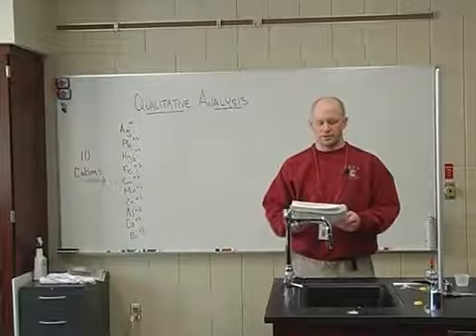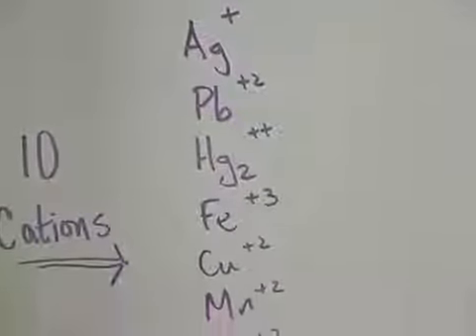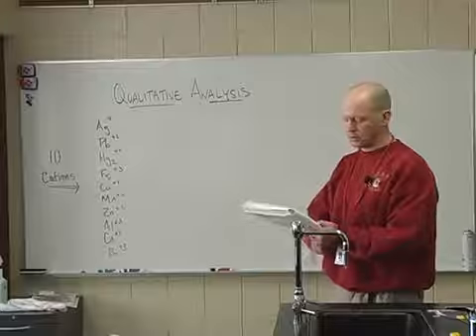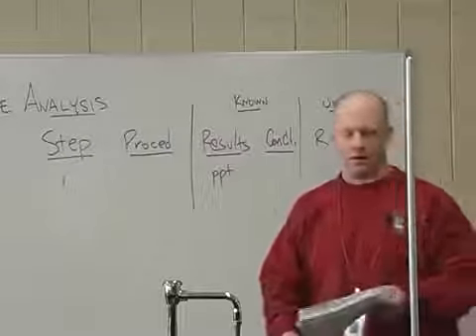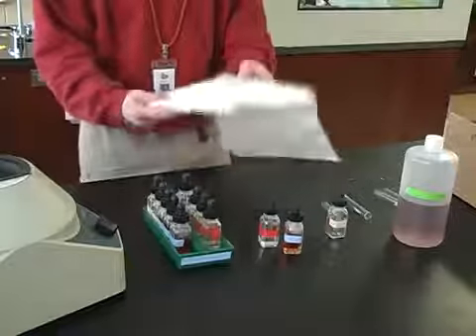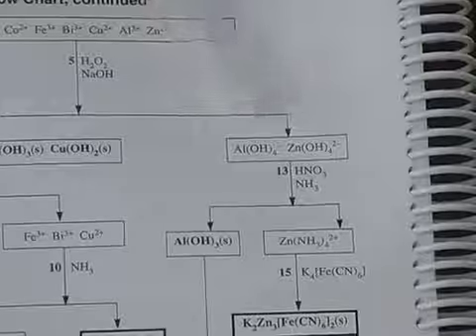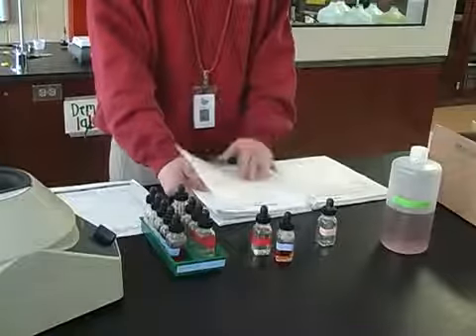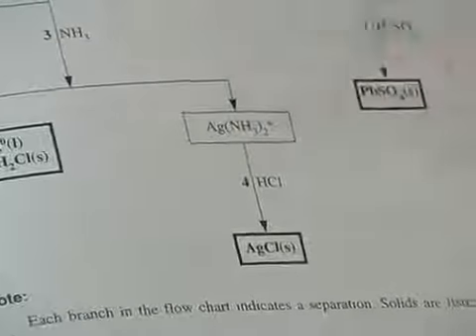Chapter 17 Intro Qualatative analysis